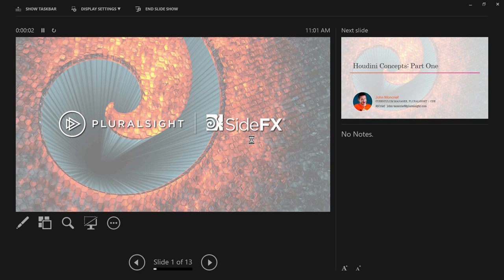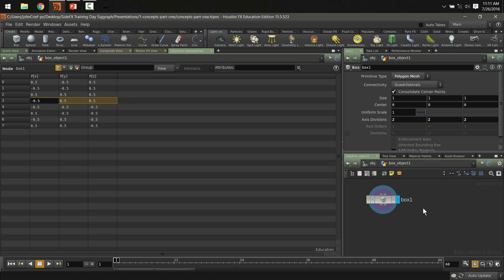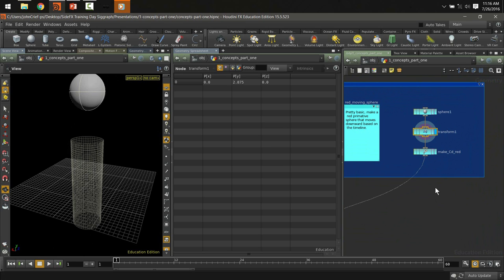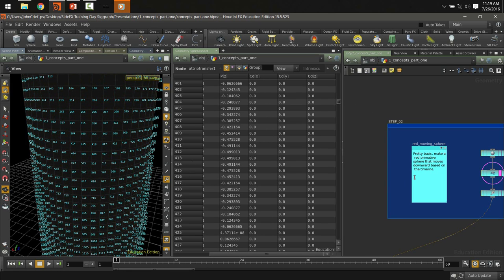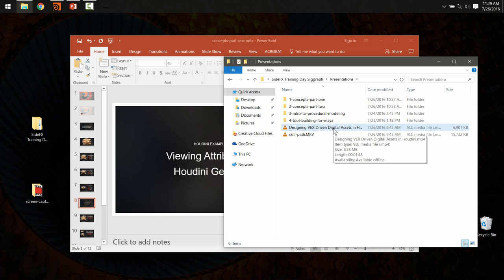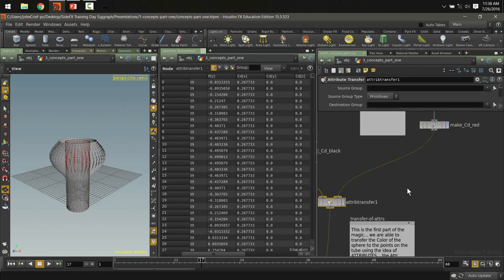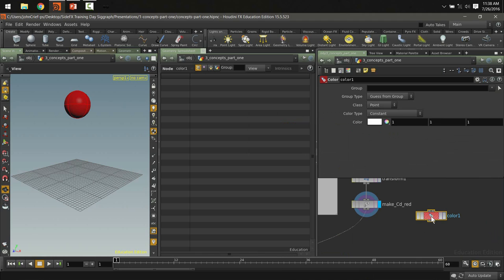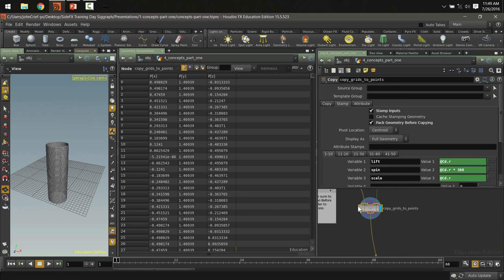Houdini Concepts - Part 1 // John Moncrief